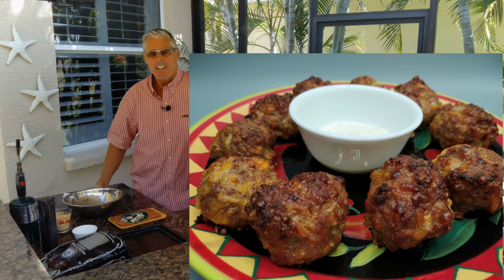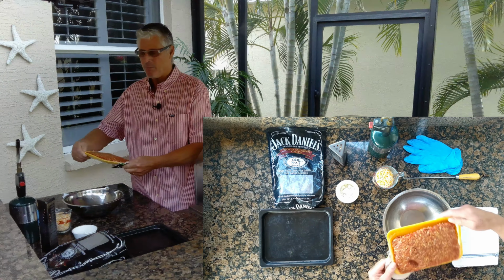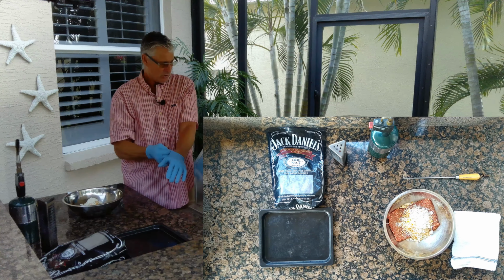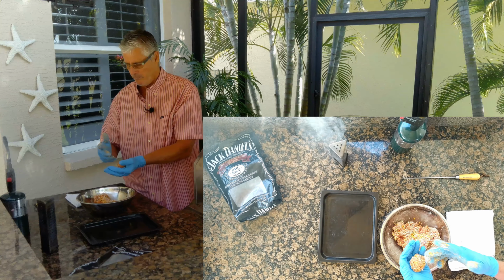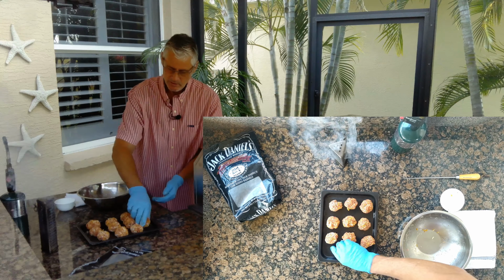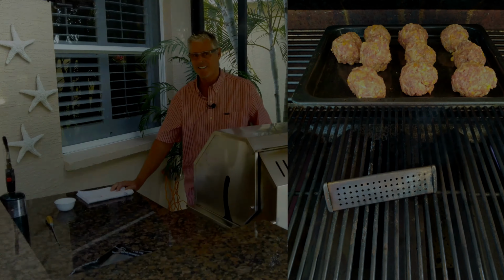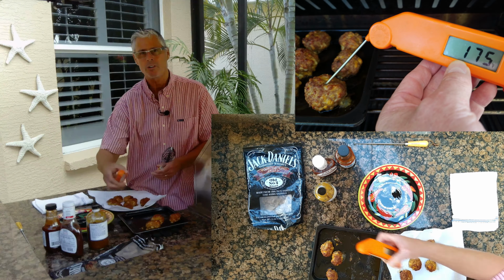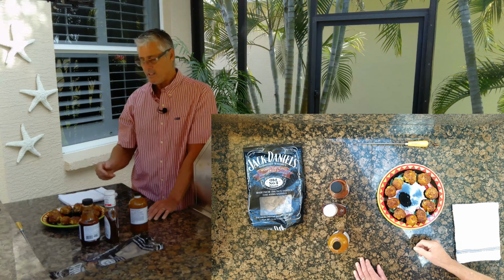Sausage Cheese Balls 😎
Perfect for parties, BBQs and get-togethers.
Low carb and very satisfying. I'm throwing a little smoke on mine. Prep them ahead and cook them at the party. Super easy and a fun low carb party appetizer, snack or meal. Dip in your favorite sauce.

Ingredients:
1 pound ground Italian sausage
1 cup cheddar cheese shredded
⅛ cup Carbalose flour
Optional pickled jalapenos to taste

Directions:
In a large mixing bowl add the sausage, cheese and flour.
Mix thoroughly by hand.
Form into small round balls and place on a cookie sheet.
Rest in the fridge until you are ready to cook them.
When ready, preheat the oven to 425 degrees.
Bake for 20-25 minutes or until you have a nice crispy crust.
Rest on paper towels to absorb the grease.
Serve with your choice of dips, sugar free BBQ sauce, spicy aioli, ranch dip, blue cheese.
Notes:
These sausage cheese balls are great smoked for that extra kick.
I bury a small jalapeno ring into each sausage ball for that spicy surprise.